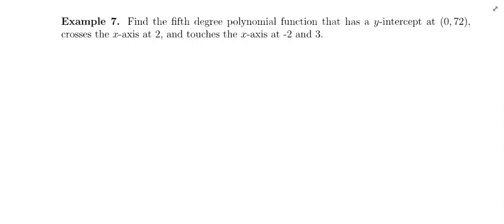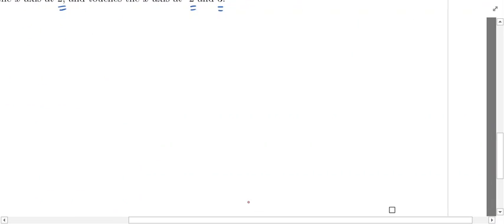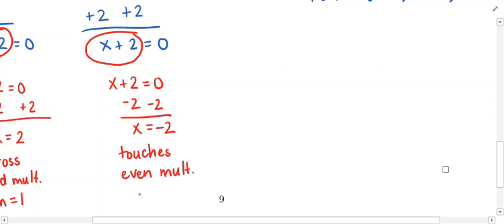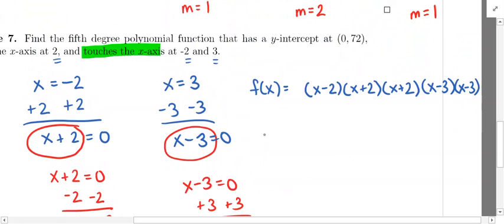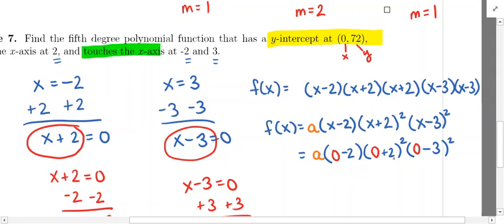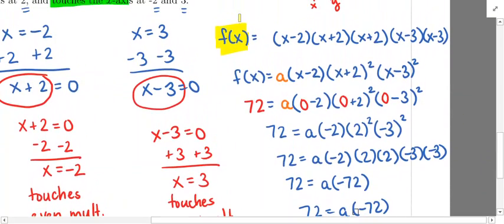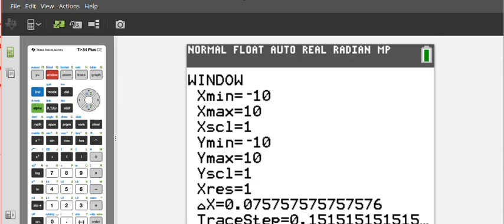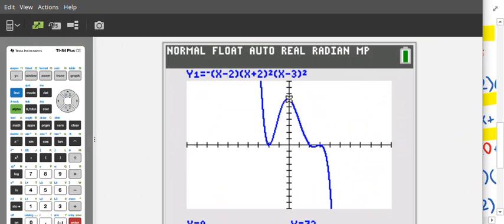5.1/5.2 Example 7